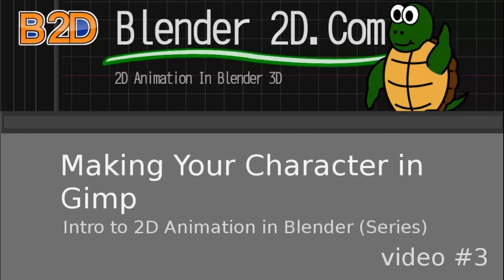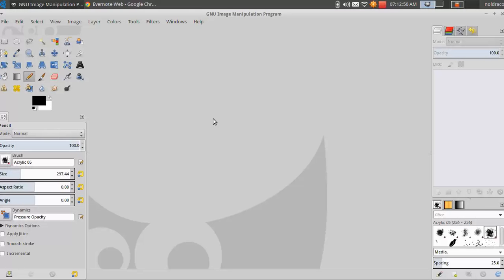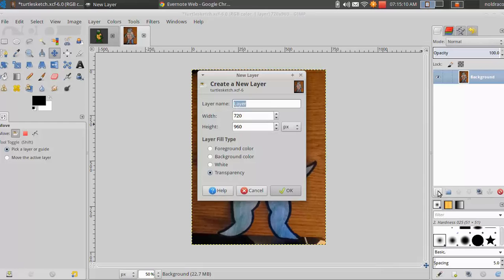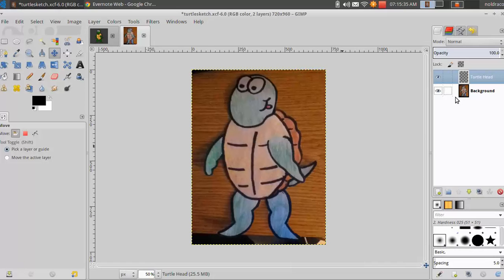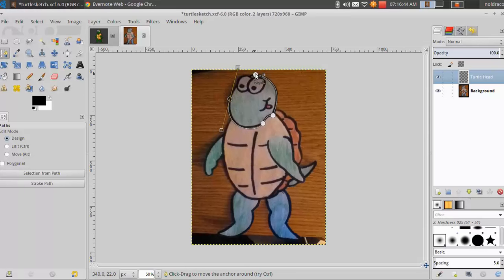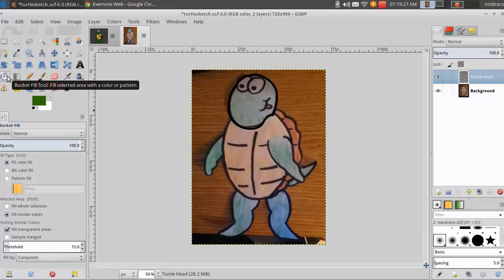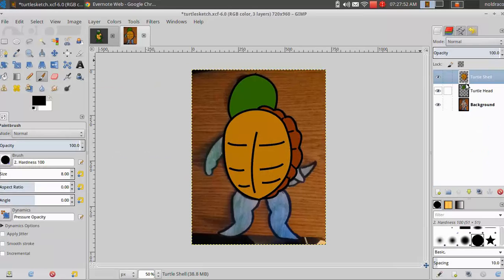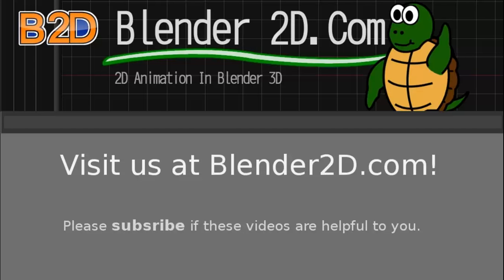2D Animation in Blender- Making your Character in GImp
In this tutorial I am going to show you how to bring your character from paper, to Gimp, and optimizing it for 2D animation in blender. If you want to follow along, draw a simple character and scan it to your computer (taking a picture on your phone works too) or save the example on this